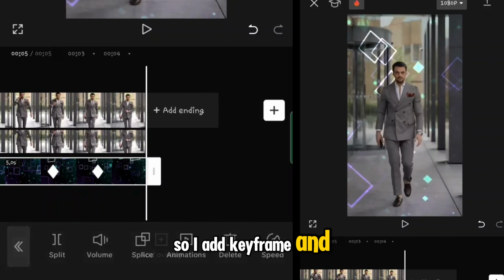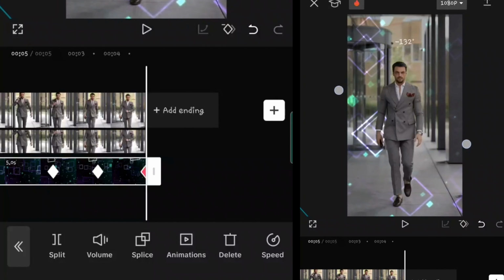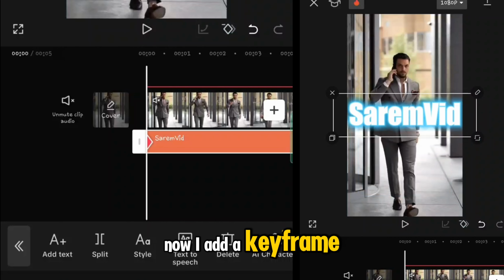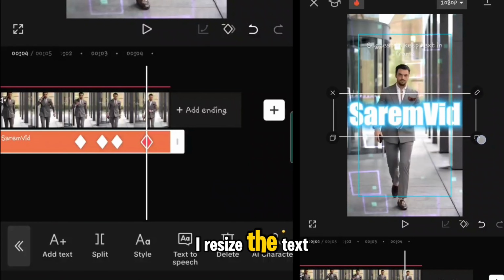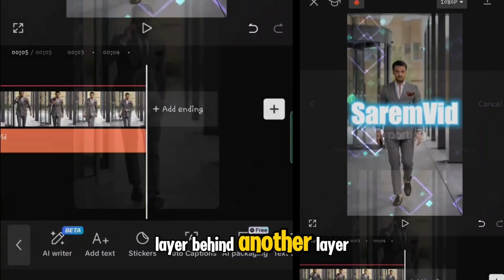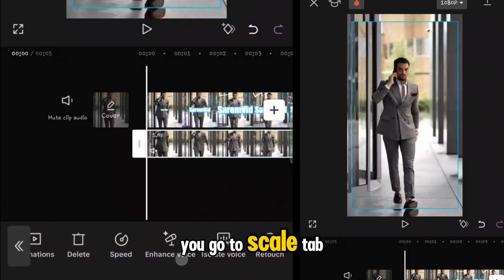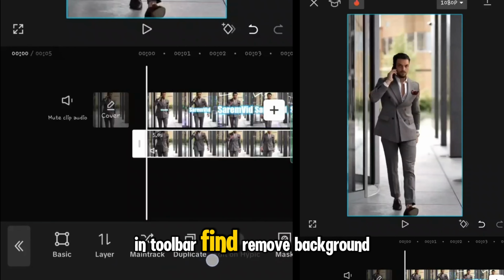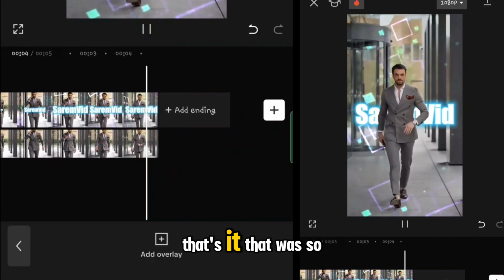how to make objects and text appear behind you in capcut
there are some tips and tricks when you need to make objects appear behind you in videos and thats not the same as appearing texts behind you.
so, after watching this video, make anything appear behind someone will be easy as a pie to you.